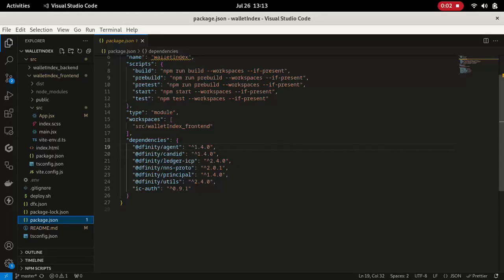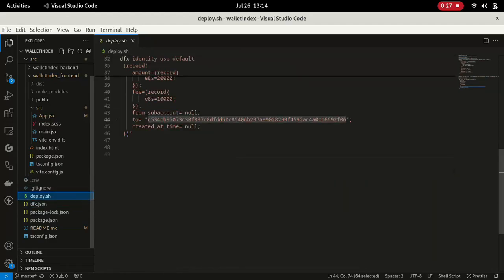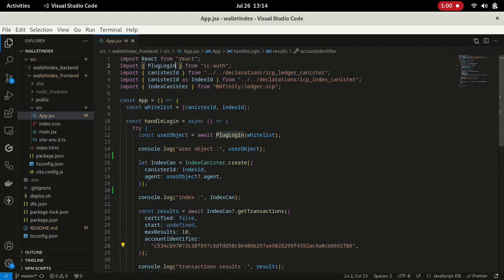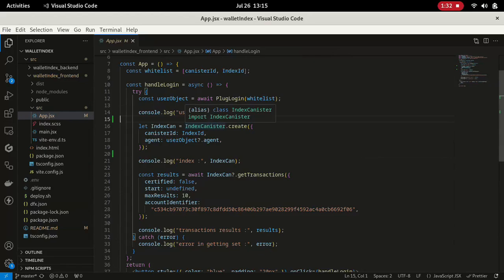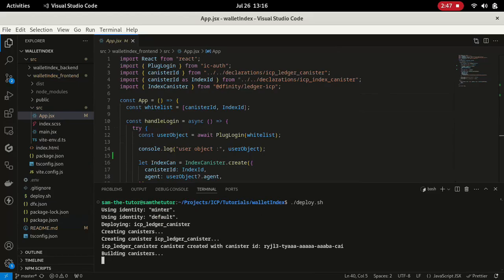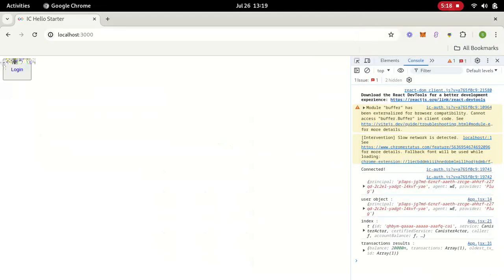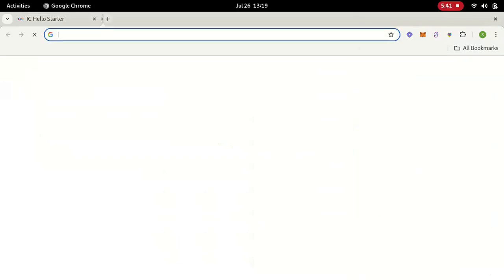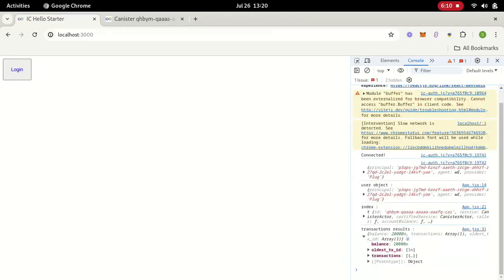Fetch transaction history from the index canister